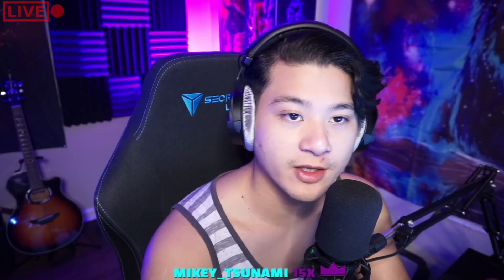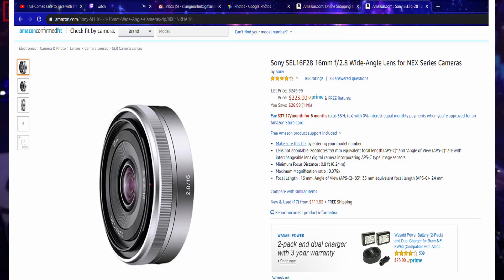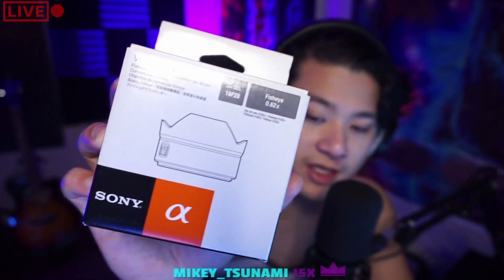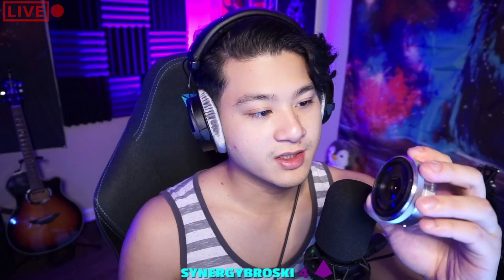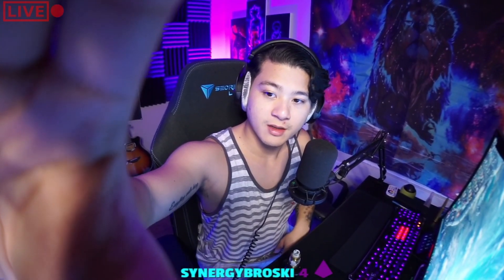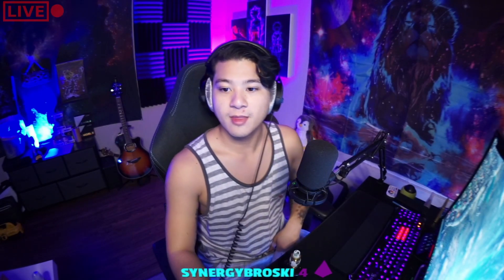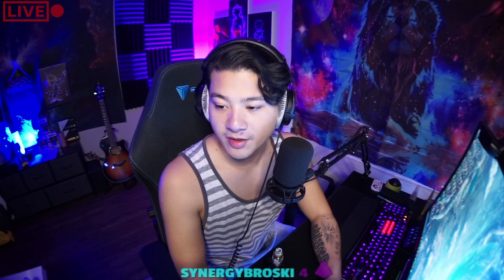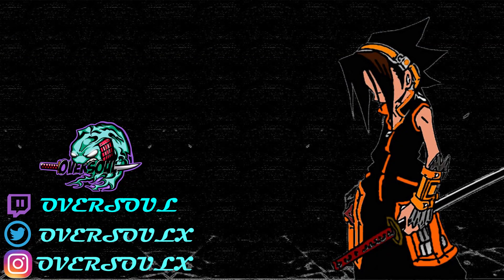SONY FISHEYE LENS COMPARISON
AMAZON LINKS
--- Sony VCLECF1 Fisheye Conversion Lens (Black)

---Sony SEL16F28 16mm f/2.8 Wide-Angle Lens for NEX Series Cameras